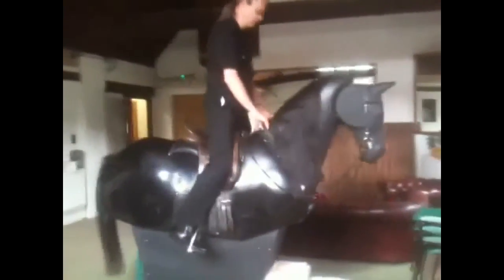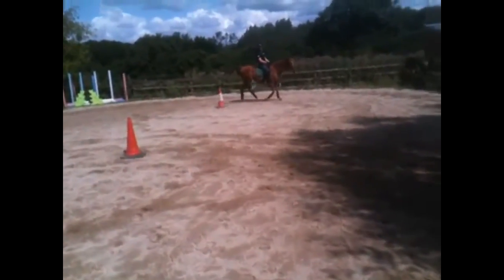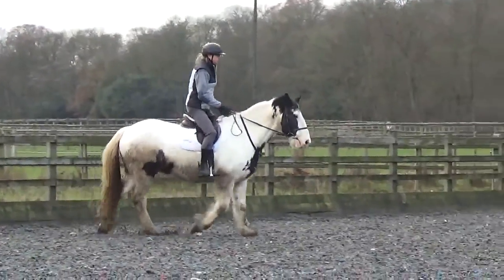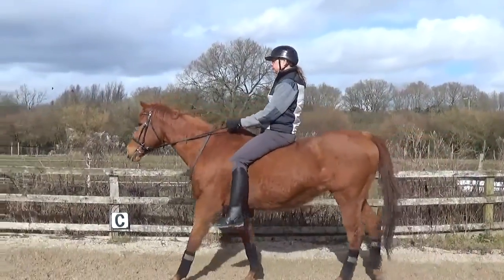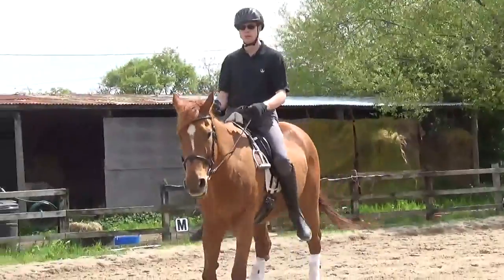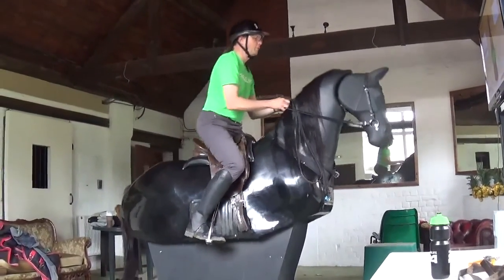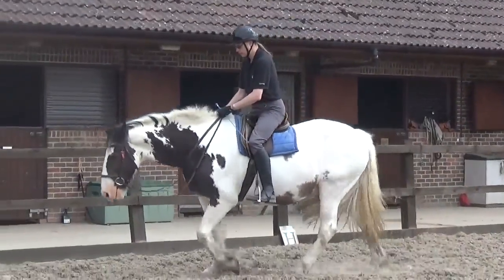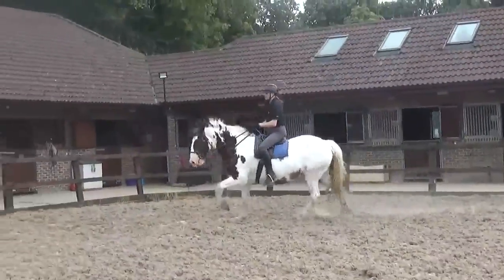ONE YEAR ON: From a very nervous beginner rider to 12 months later...VIDEO STORY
On the 5th of May 2014 I received an email with this opening line (I hope Nigel isn't going to kill me for quoting him! ;) :

Wiola,

I’ve looked at a number of riding schools and they mostly seem to stick you on a horse and let you get on with it.  From what I’ve seen on your website it looks like you take a more fundamental approach, which is what I feel I need, given my confidence issue.

Fast forward several email conversations and organisation of a suitable start date, we set the first session for the 8th of July 2014.

Read on: